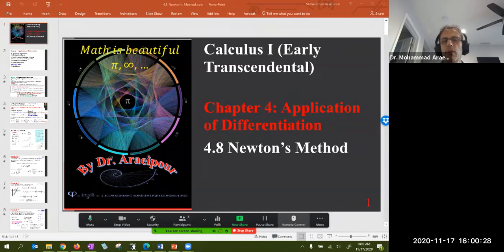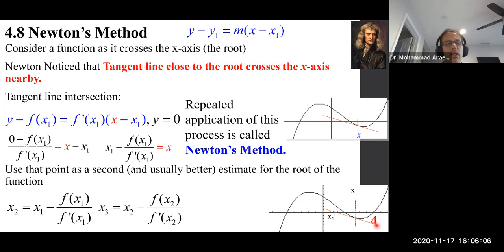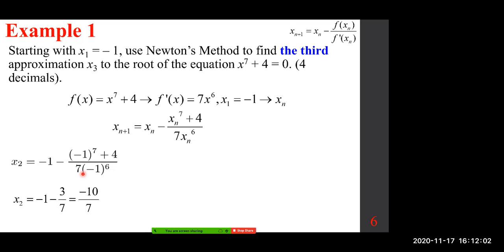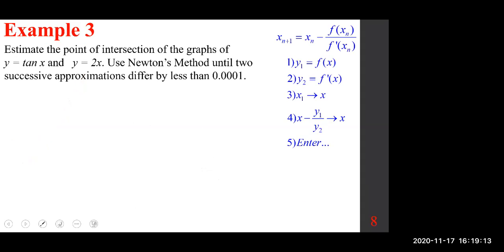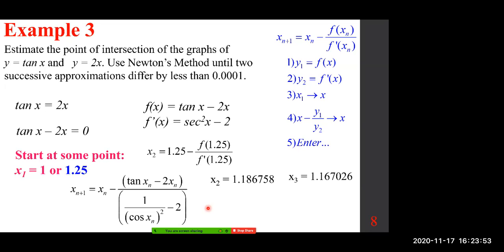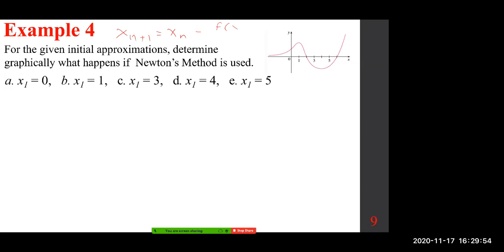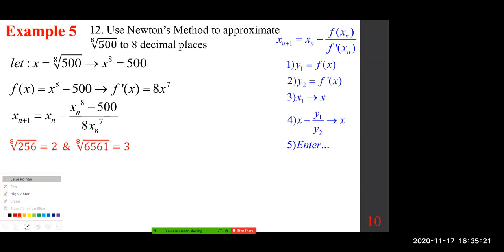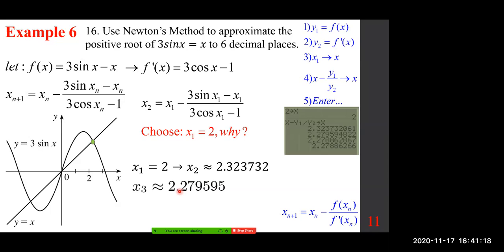Sec 4.8 Newton’s Method